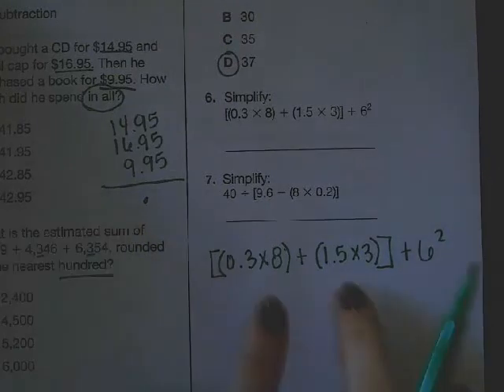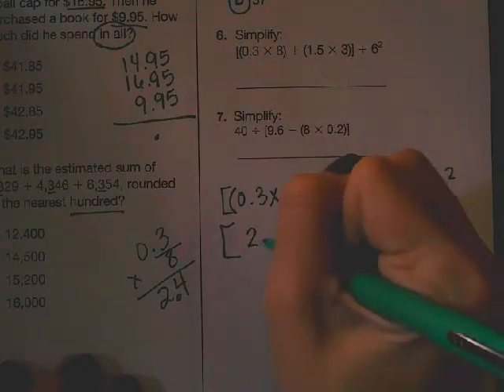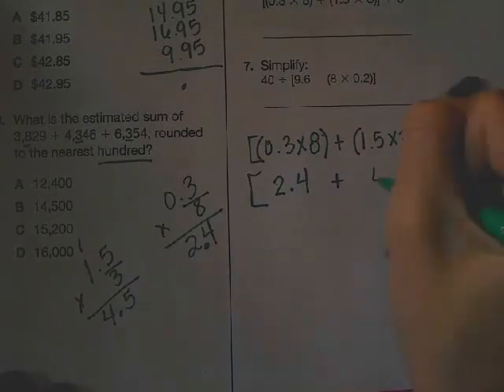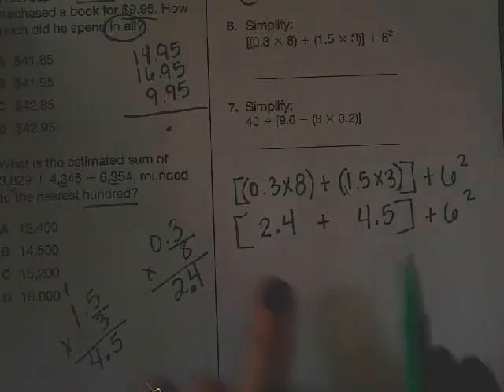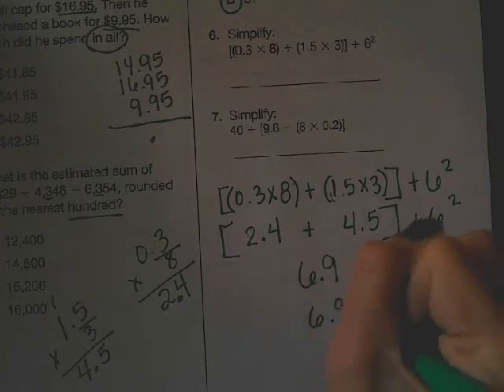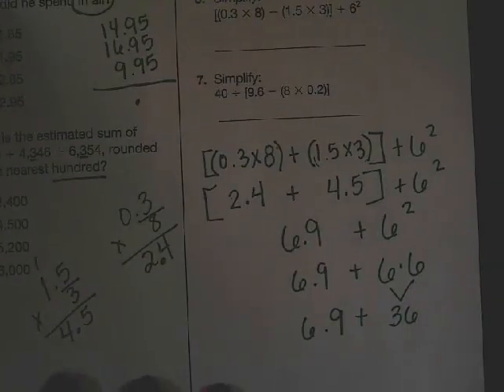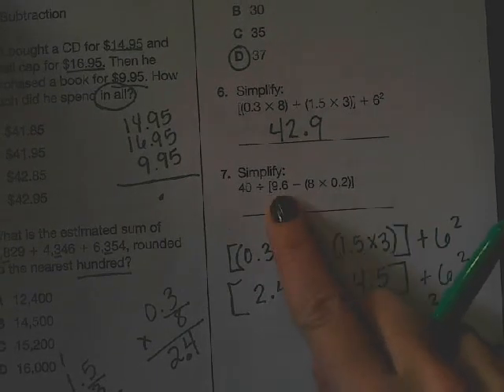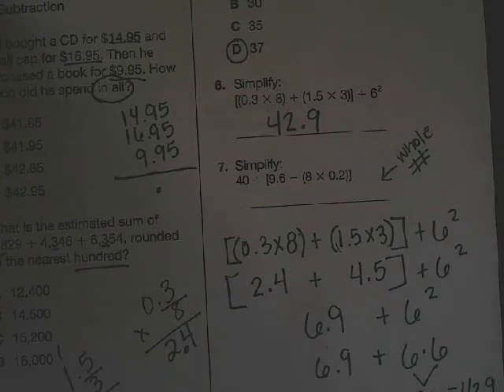HW Help DCCR 8-4